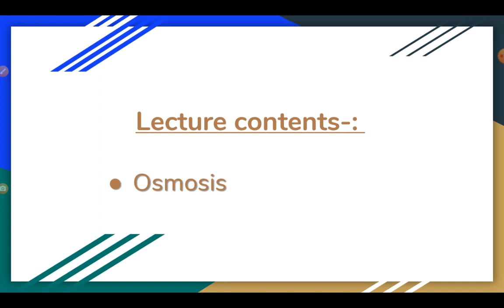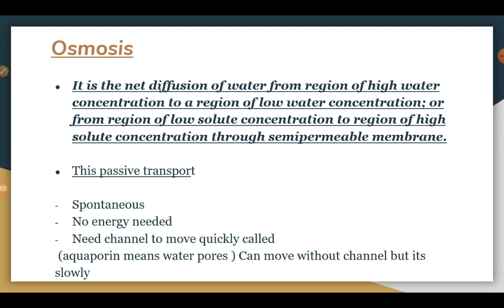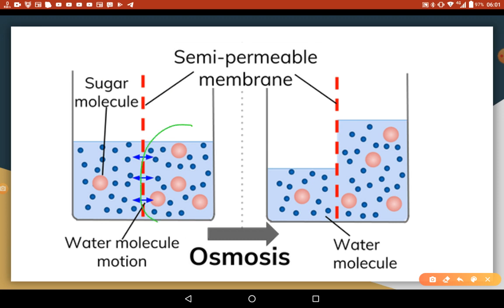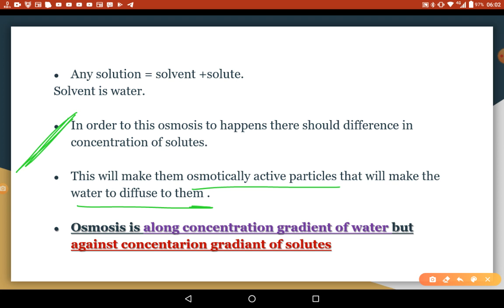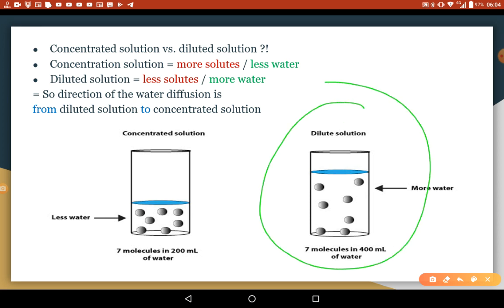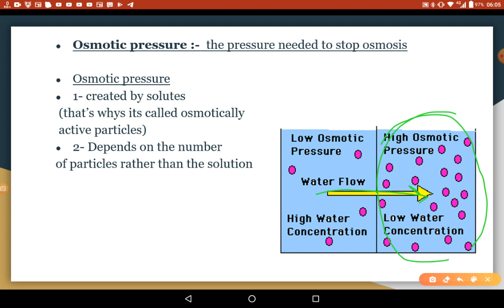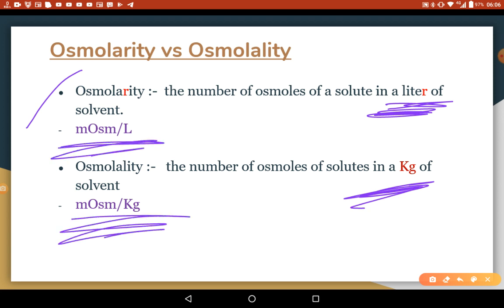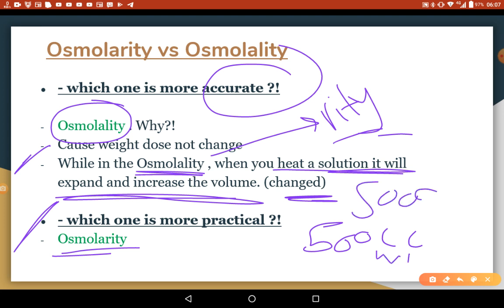Osmosis, Osmotic pressure, Osmolarity & Osmolality (Quick Review)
previous videos